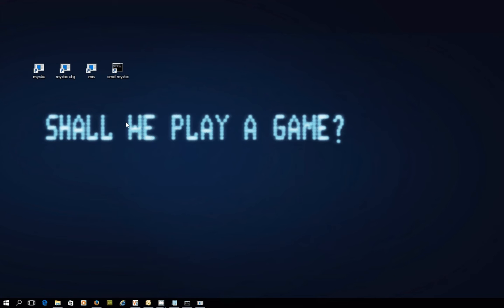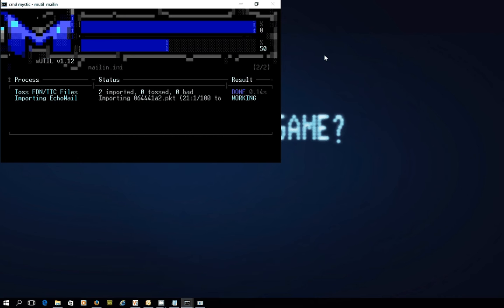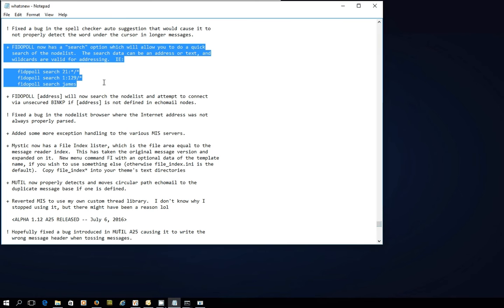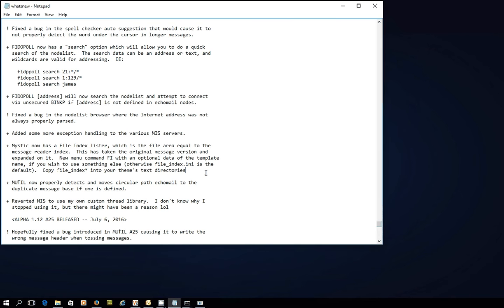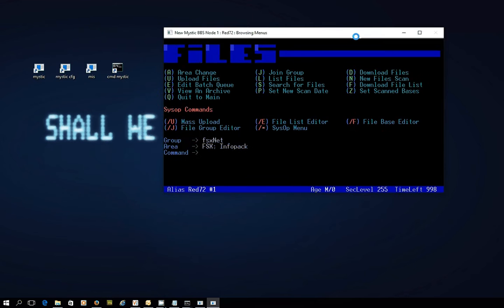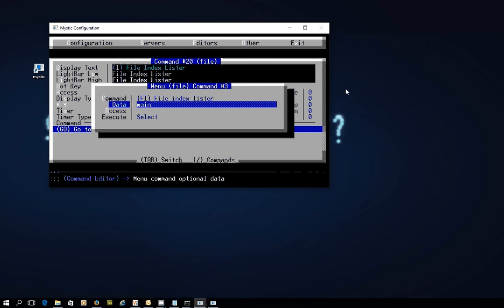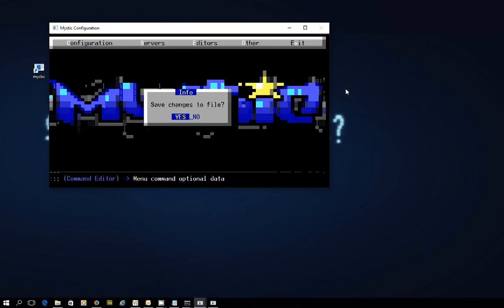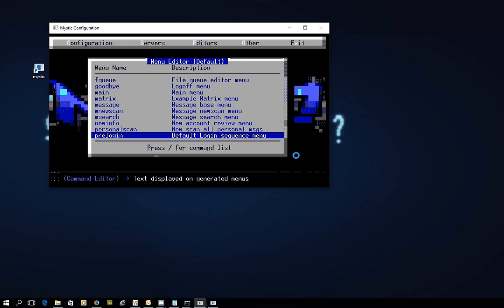Mystic BBS - Modifying Menu Commands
This video explains:

- a new FIDOPOLL "search" option which allows for quick searches of the nodelist that was introduced during Mystic 1.12 Alpha 25

- how to modify a Mystic menu and insert a new menu command

- a new feature - File Index lister - using the FI menu command